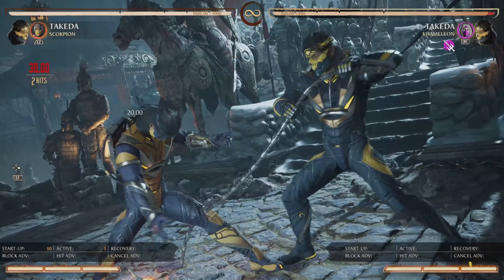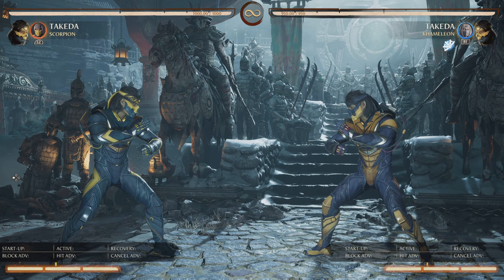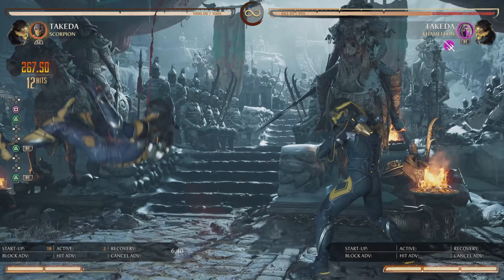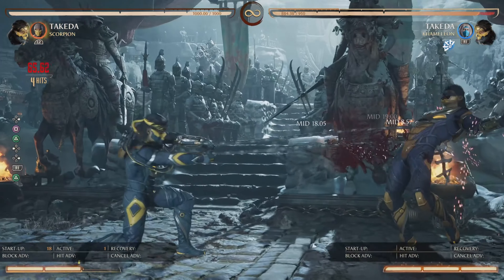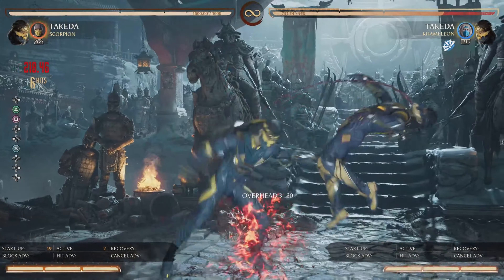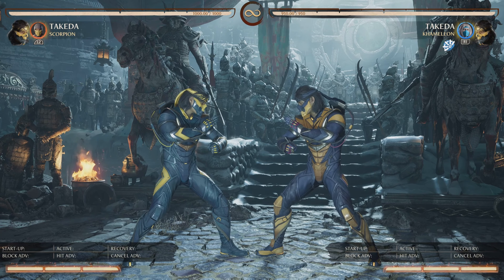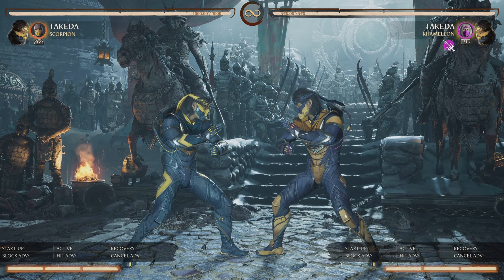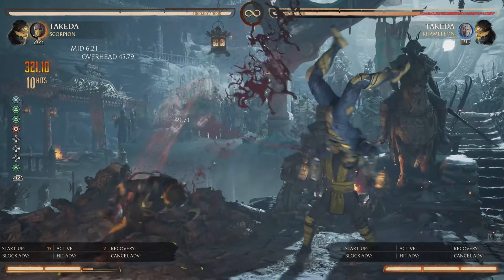HOW TO GET DAMAGE WITH TAKEDA!!! - Mortal Kombat 1 "Takeda" Gameplay Breakdown Combo Guide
HOW TO GET DAMAGE WITH TAKEDA!!! - Mortal Kombat 1 "Takeda" Gameplay Breakdown Combo Guide Takeda Combos Combo Guide COmbo Compilation Combo Guide Breakdown Beginners guide THE EMBODIMENT OF MKX IS HERE!!! - Mortal Kombat 1 "Takeda" Gameplay DLC Trailer Breakdown Analysis How to play Takeda Gameplay Trailer Breakdown Reaction Analysis Takeda Combos Combo Guide Takeda Combos Moveset Fatality Fatal Blow Takeda MK1